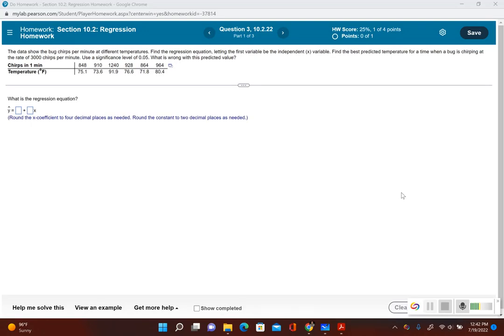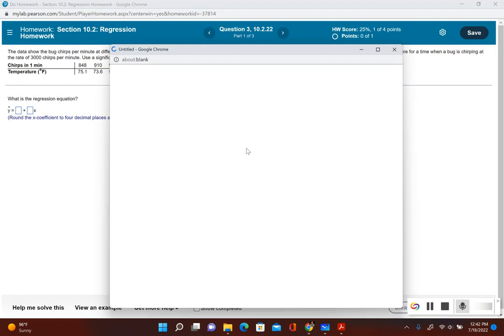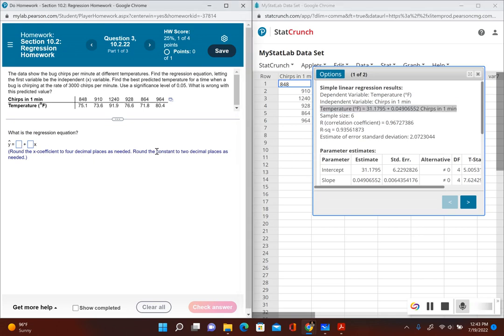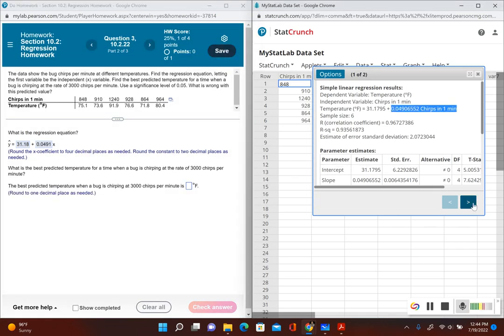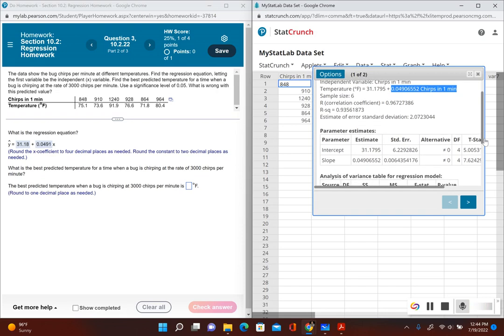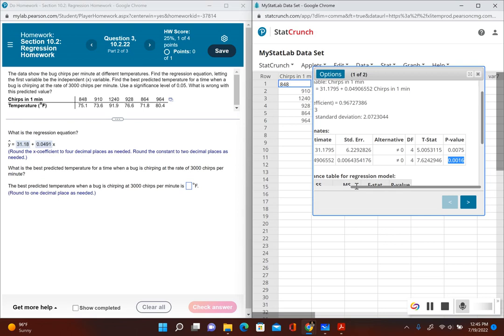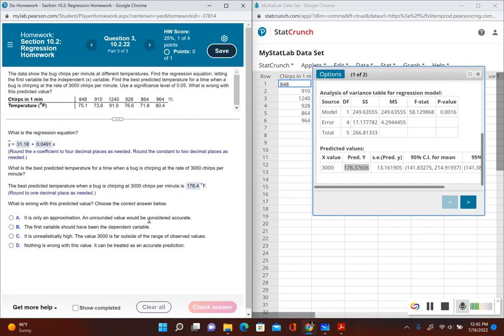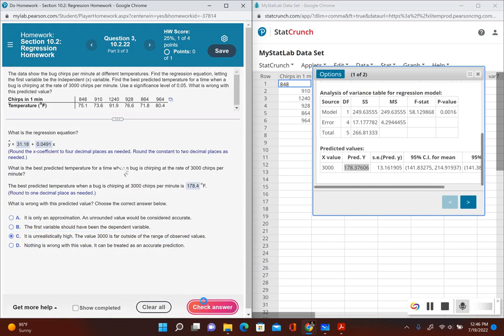Regression Equation Using Statcrunch Example 2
This video shows an example of how to find the predicted value of a  variable using statcrunch.